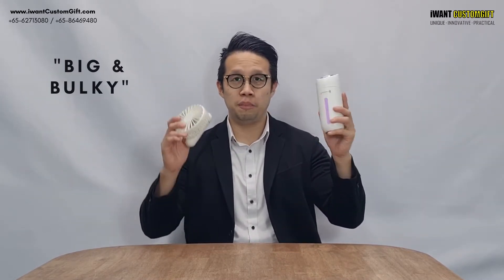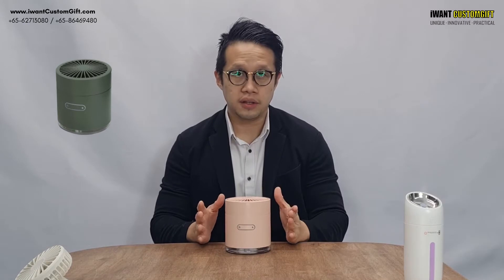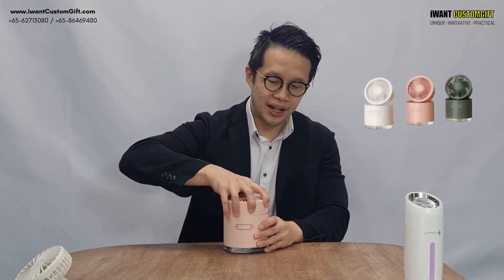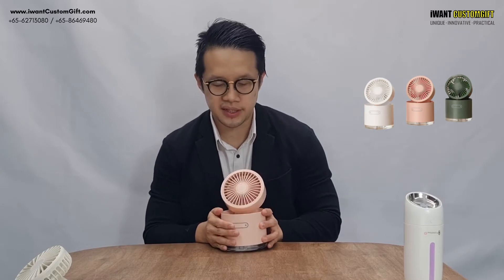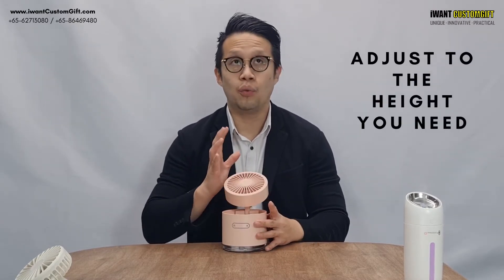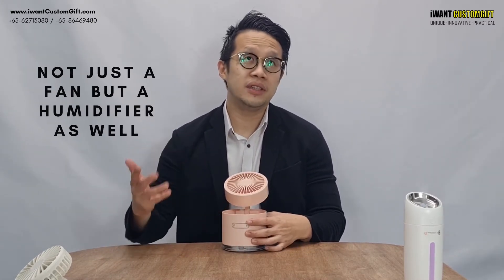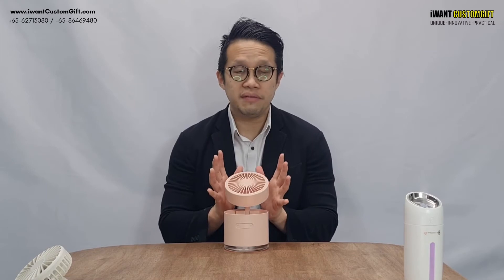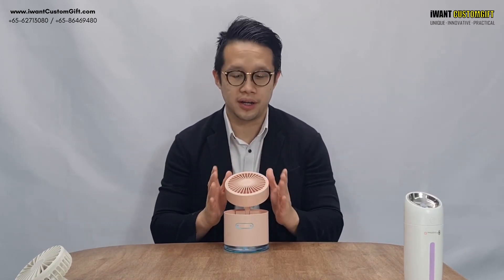Ep 4 - Humidifier Fan with Color Changing Backlight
Because “A Corporate Gift Idea a Day Gives you a Corporate Tip the next Day”

In this episode , we will talk about the problems on “Working from Home and Office“

He introduces the Humidifier Fan with Color Changing Backlight!

With its size you can easily bring this with you to the office and use it or you can just simply place it at home to have it with you while you are working from home!

With its multiple function you can enjoy a comfortable working area wherever you are!